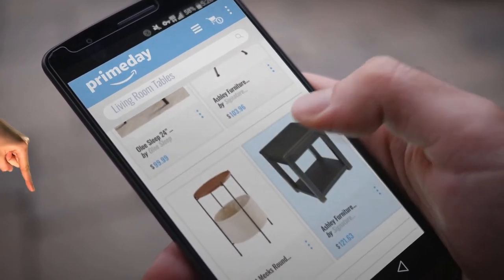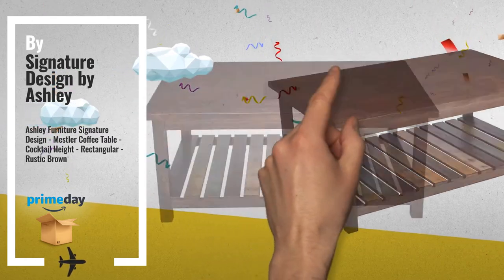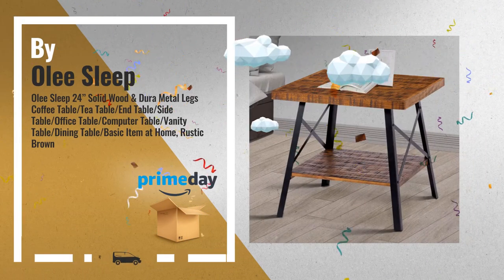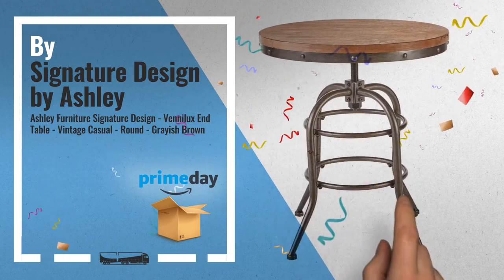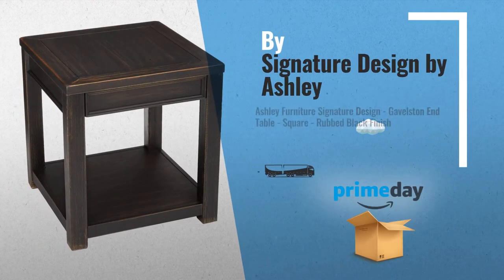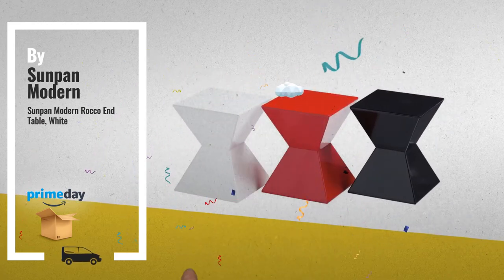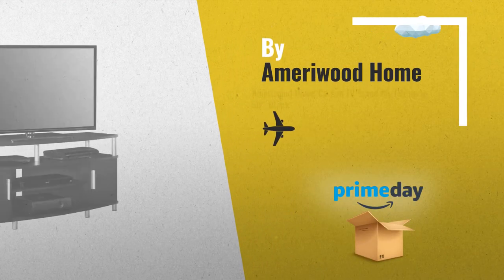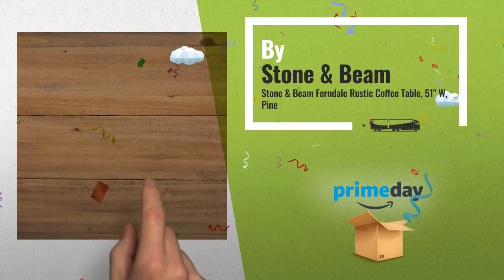Save Big On Living Room Tables Prime Day 2018: Ashley Furniture Signature Design - Mestler Coffee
New! 2019 Black Friday / Cyber Monday Coffee Tables Deals and Updates.

Black Friday / Cyber Monday Ashley Furniture Signature Design - Mestler Coffee Table - Cocktail Height - Rectangular - by Signature Design by Ashley

Black Friday / Cyber Monday Ashley Furniture Signature Design - Hattney Coffee Table - Cocktail Height - Rectangular - by Signature Design by Ashley

Black Friday / Cyber Monday Olee Sleep 24” Solid Wood & Dura Metal Legs Coffee Table/Tea Table/End Table/Side by Olee Sleep

Black Friday / Cyber Monday Ashley Furniture Signature Design - Vennilux End Table - Vintage Casual - Round - Grayish by Signature Design by Ashley

Black Friday / Cyber Monday Rivet Meeks Round Storage Basket Side Table, Walnut and Cream Fabric by Rivet

Black Friday / Cyber Monday Ashley Furniture Signature Design - Gavelston End Table - Square - Rubbed Black Finish by Signature Design by Ashley

Black Friday / Cyber Monday Sunpan Modern Rocco End Table, White by Sunpan Modern